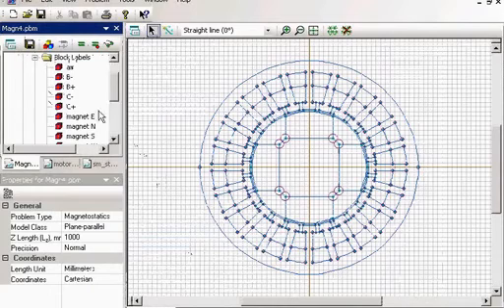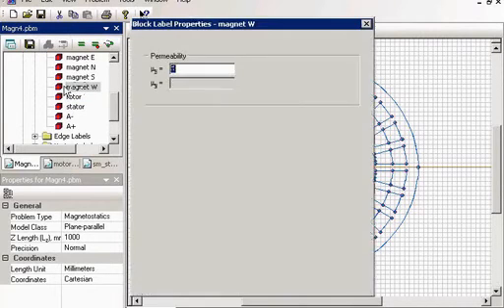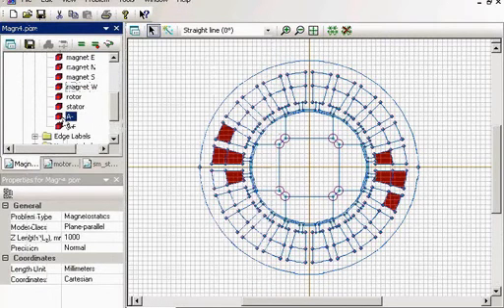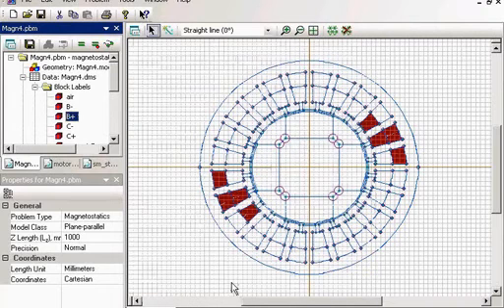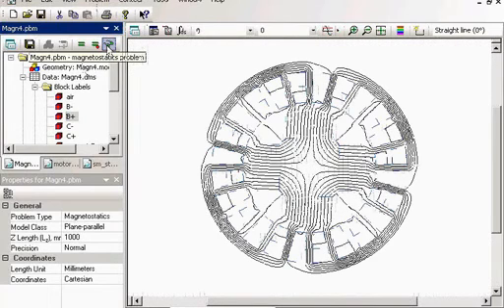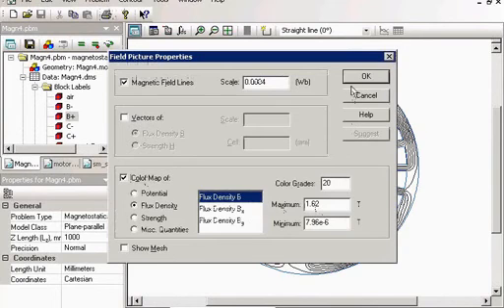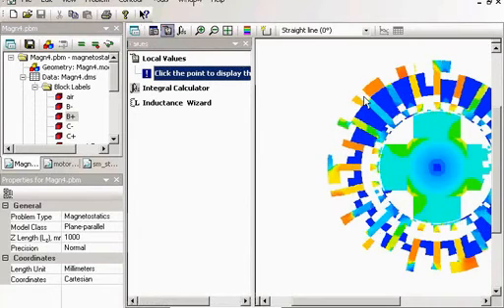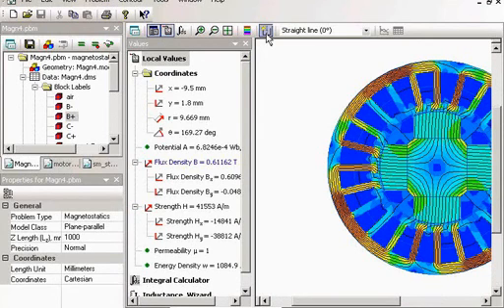QuickField Electric Machines Design Part 5/9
QuickField Analysis for Electric machines design, a free webinar which took place on March 31, 2010. Electrical machine design and analysis is important part of QuickField applications. Many industrial companies rely on QuickField in designing of electric motors, generators, transformers, and other similar devices. Leading universities use QuickField as a teaching tool for educating electric machine designers. Electrical machine design and analysis requires mostly electromagnetic simulations. However, in more detailed studies multiphysical simulations with combined thermal and structural analysis are often required. During this webinar you will see how to effectively apply various types of QuickField simulations for electrical machines.

Part 5/9. Synchronous machine. Torque, inductances, cogging. Model and properties, stator, rotor, magnets. Magnetic field distribution in the motor. Results visualization.